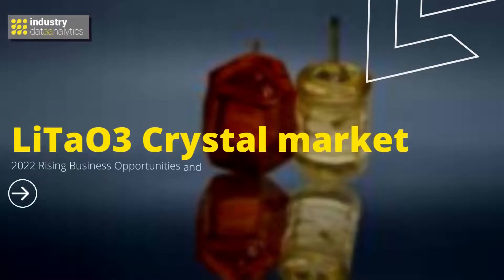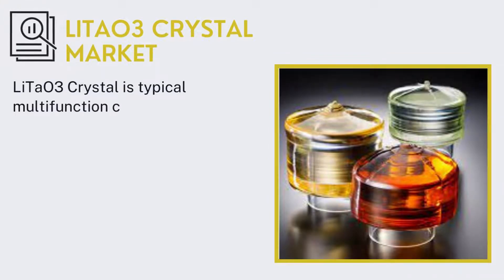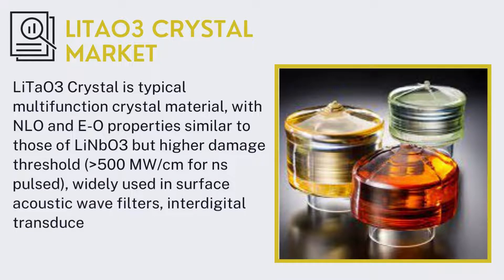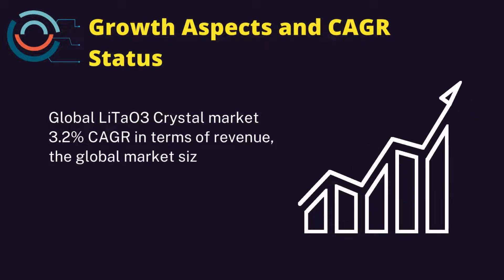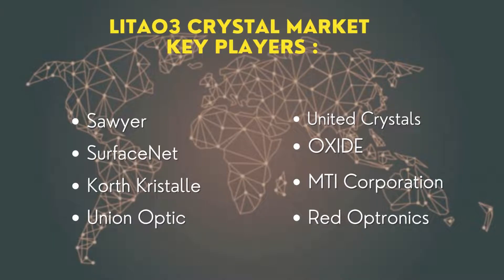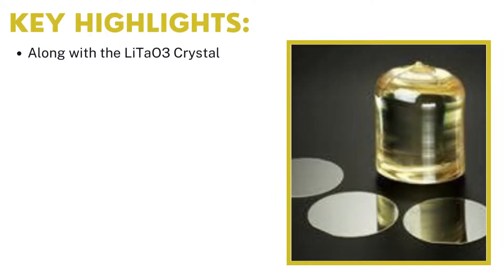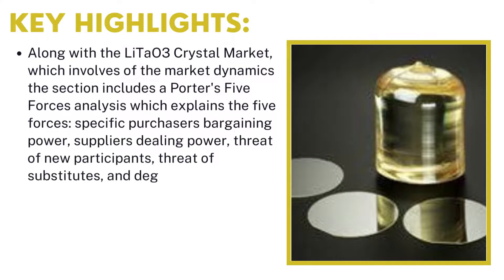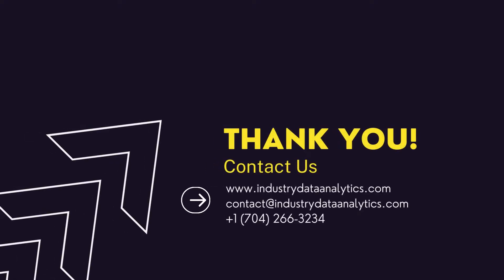LiTaO3 Crystal Market | Industry Data Analytics | IDA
Industry Data Analytics Latest Published LiTaO3 Crystal Market Research Report- Growth, Trends And Forecast (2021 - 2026) By Types, By Application, By Regions and By Key Players: Sawyer, United Crystals, SurfaceNet, OXIDE, and Others.

According to this latest study, the 2021 growth of LiTaO3 Crystal will have significant change from previous year. By the most conservative estimates of global LiTaO3 Crystal market size (most likely outcome) will be a year-over-year revenue growth rate of XX% in 2021, from US$ 331.3 million in 2020. Over the next five years the LiTaO3 Crystal market will register a 3.2% CAGR in terms of revenue, the global market size will reach US$ 376 million by 2026.